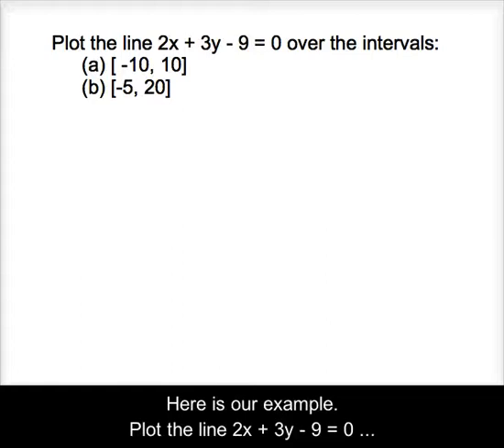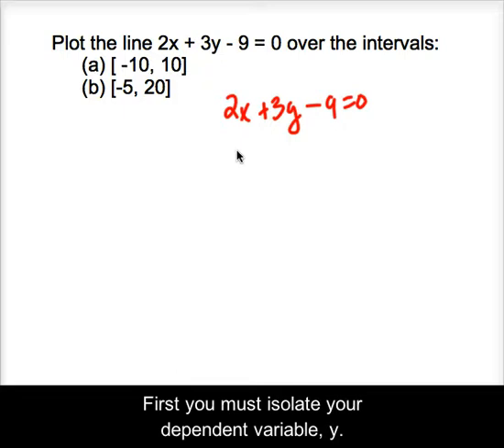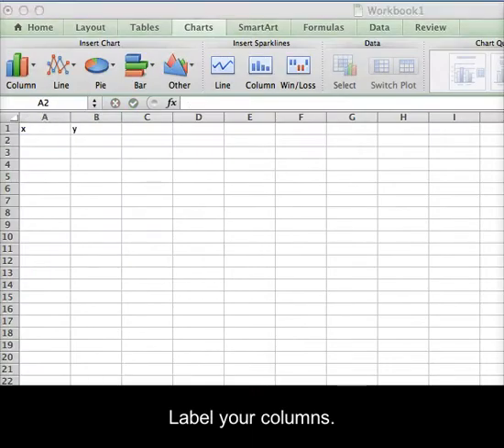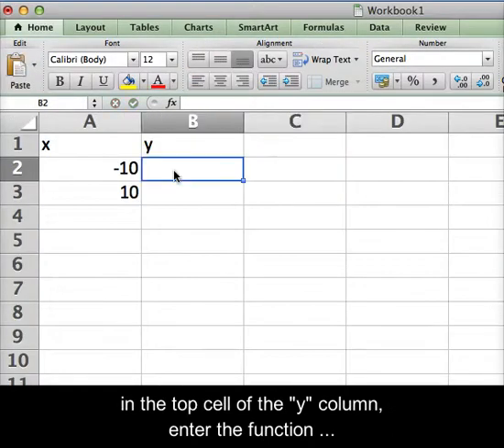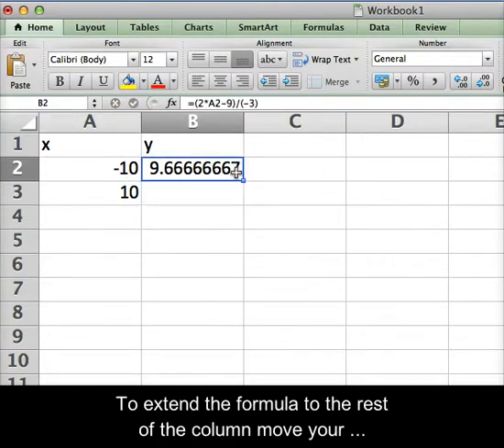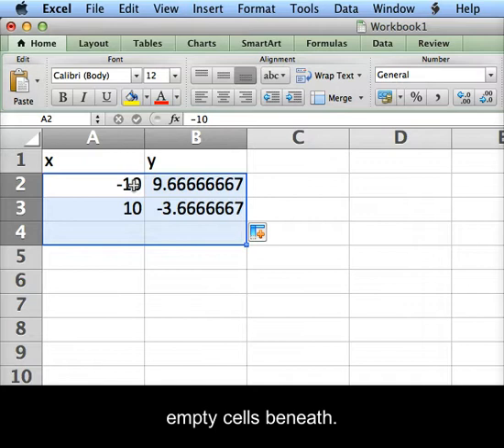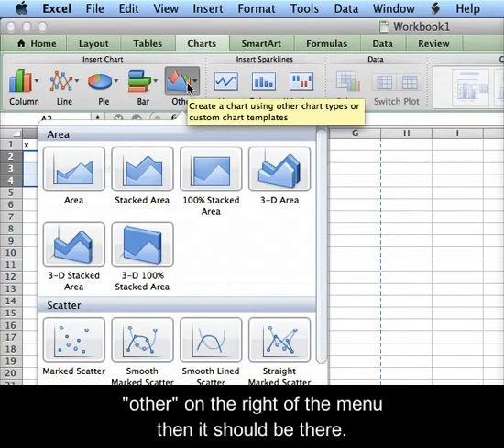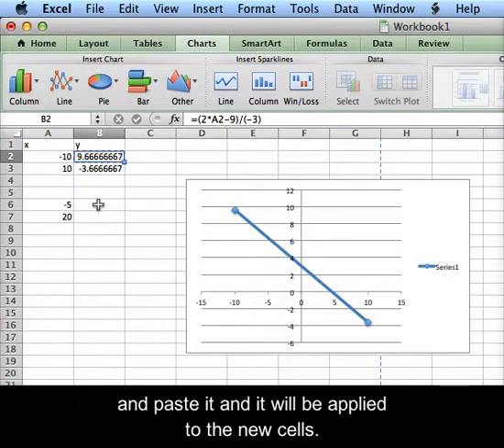Graphing Straight Lines in Excel